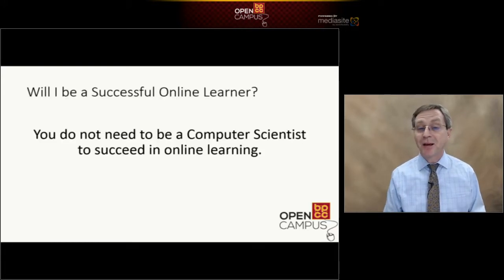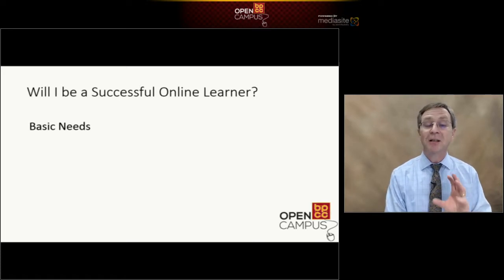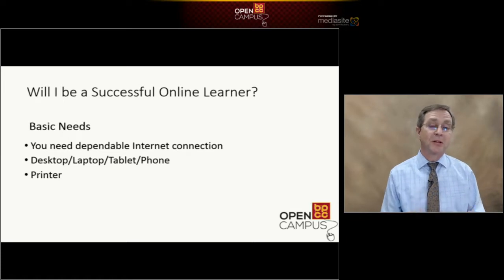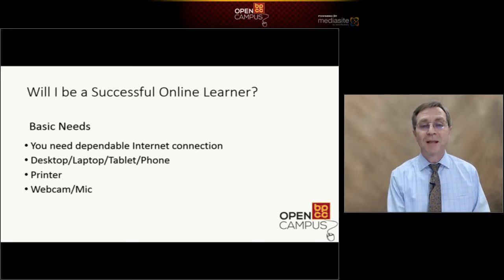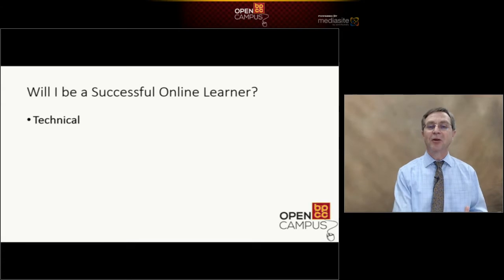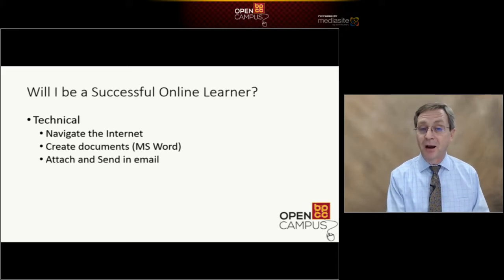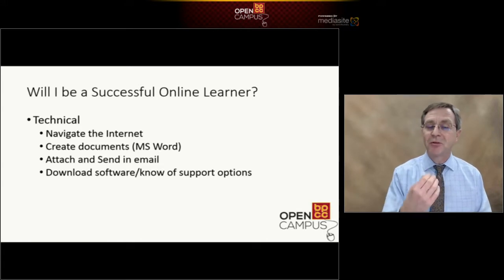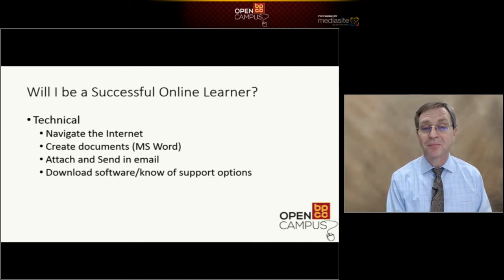Open Campus - Am I A Successful Online Learner